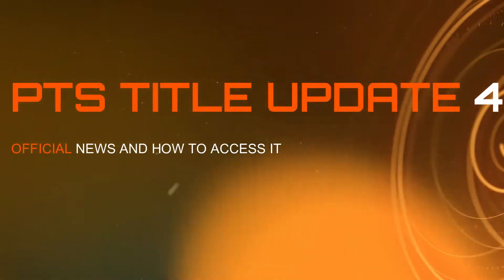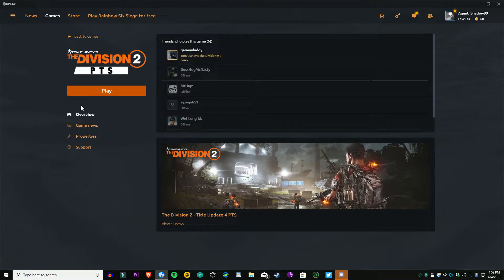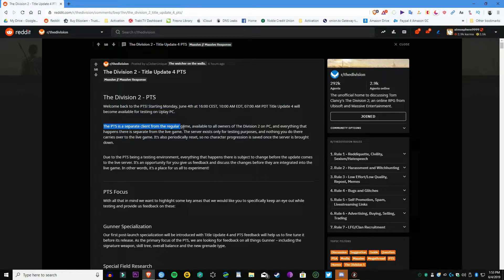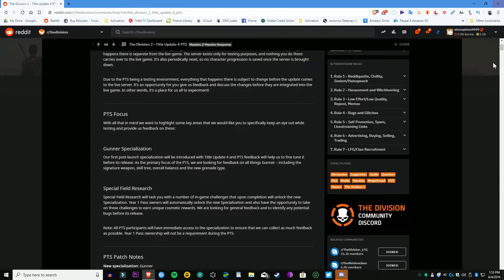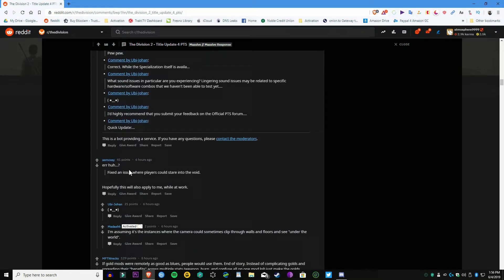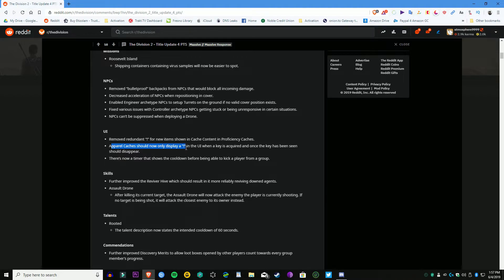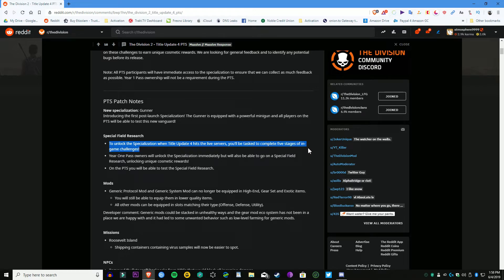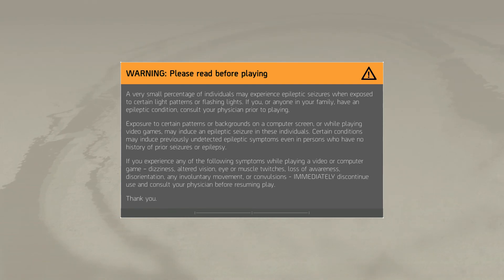BREAKING NEWS FOR THE DIVISION 2 PTS TITLE UPDATE 4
Welcome to Shadow Gaming on the SHD Network - Welcome Fellow Agents and Friends

I will upload videos at least twice a week, until me and my family and work can all figure out what schedule works best for me. Until then, I apologize for not uploading last Sunday and yesterday.

Hello to all of my viewers and subscribers, here at Shadow Gaming I am here to deliver any and all content on the Division 1 and 2. It is extremely helpful for my Division 2 channel to grow and this has become my chosen career path and true passion in life.

I'll be offering tips and tricks, guides, walk throughs, power leveling, archive game play footage and everything else you can think of. Live Streaming will not be scheduled, but you will be notified via Twitter and Youtube when I do, until I can find a perfect time to live stream consistently.

My Goal: To make a Division 2 channel that is niche. Fun recorded, for your entertainment. Everything every other Division 2 You Tuber isn't doing. Something new and fresh, because this game still lives on between content updates.

In this video I describe the PTS Title Update 4, The Patch Notes on it, the new specialization tree they have added, and some rough spots on it. More news and talking points coming up, so check it out!

Intro, Icon and other software transitions, effects etc made by a genius artist at work, please follow him on Twitter as well